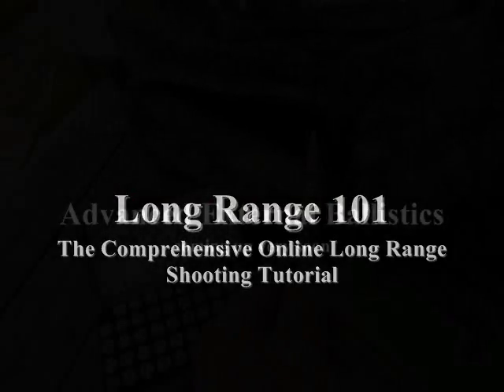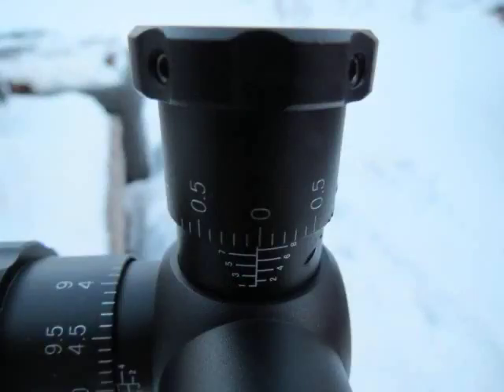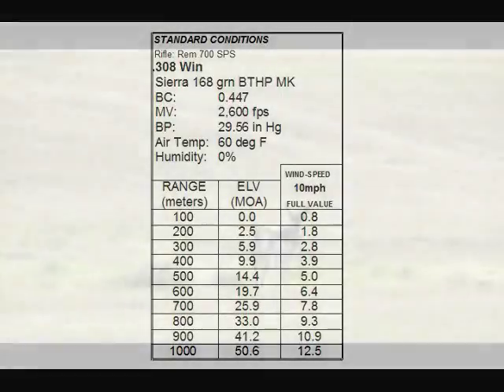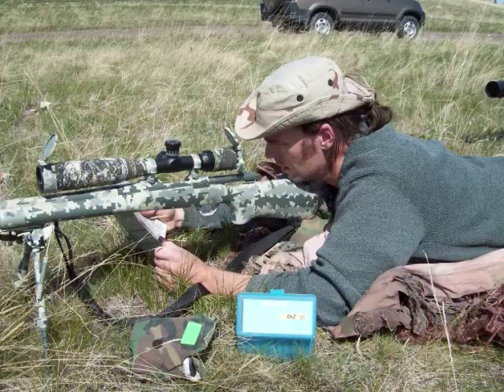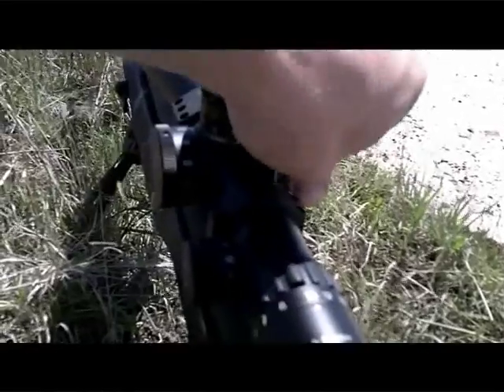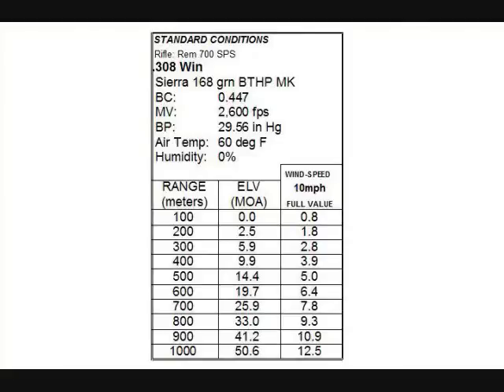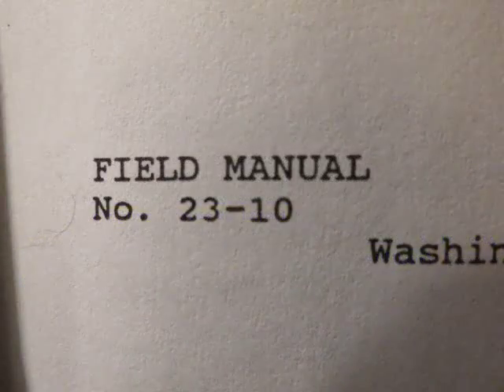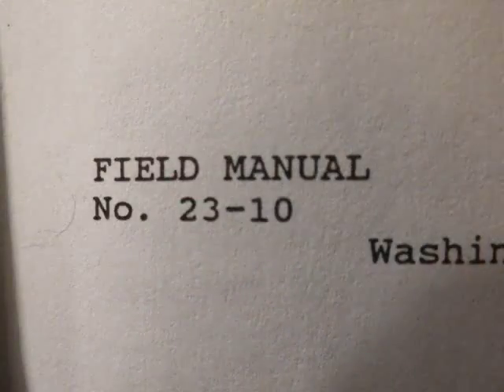Long Range 101 Part 27 - Classic Application of Ballistics - Rex Reviews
In this video, Rex quickly reviews how long range shooters have classically applied basic external ballistics.  Rex shows the most commonly used methods of constructing simple ballistic charts for long range shooting.  Although their ease of use is desirable,  are severe limitations to using these simplifies ballistics tables.   In the field, we will find that there is no such thing as "standard conditions".

All the music, animations, and photography in this video were created by TiborasaurusRex, and unsigned artist.

Song Titles:  Particle Jam, Frozen Fate
Music and Lyrics by: TiborasaurusRex
Instrumentation and Vocals by: TiborasaurusRex
Recorded by: TiborasaurusRex